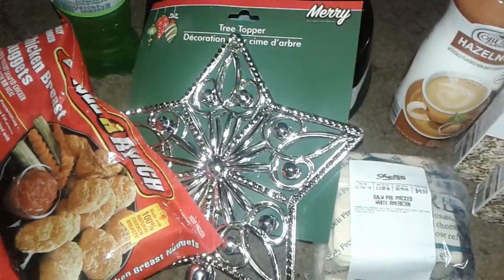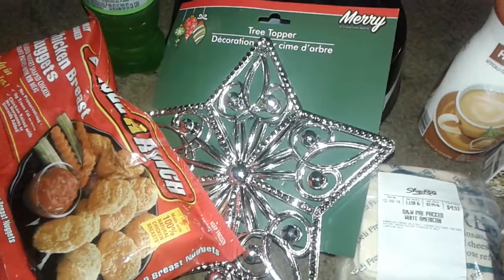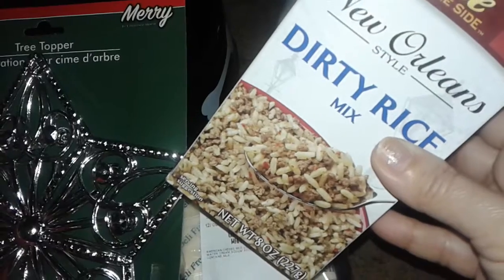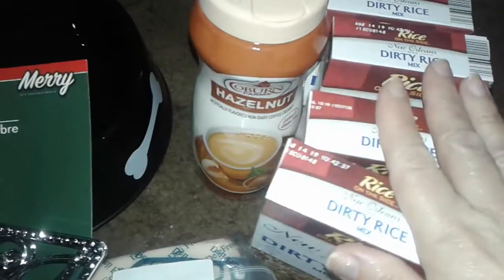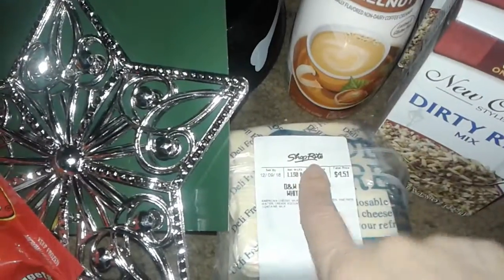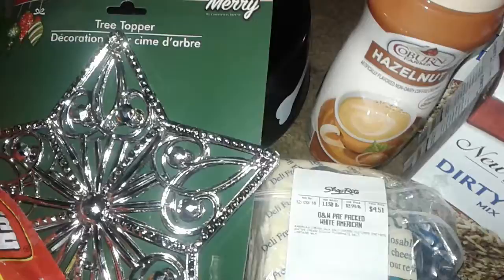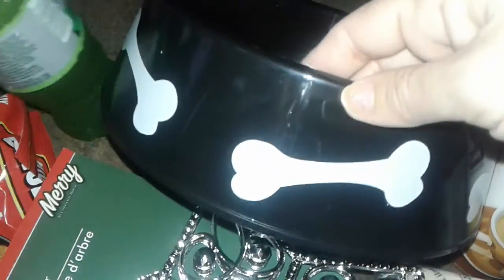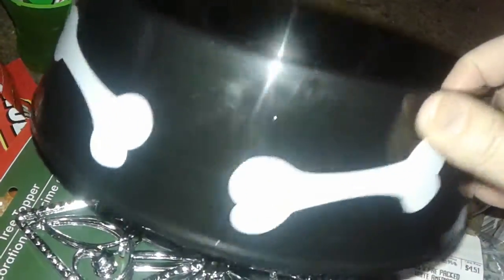Save alot,shoprite and dollortree haul